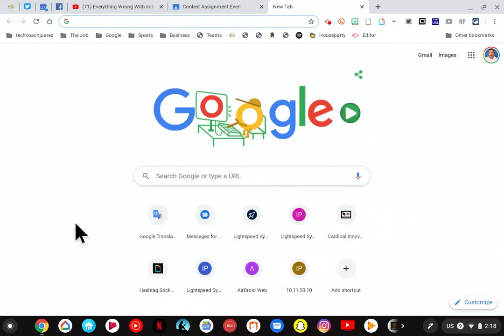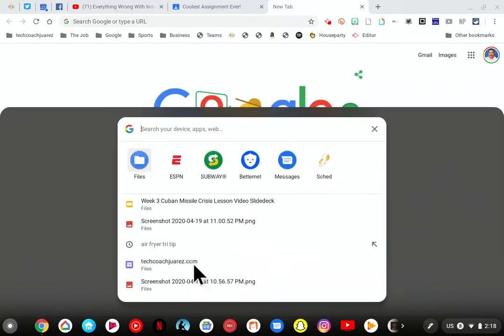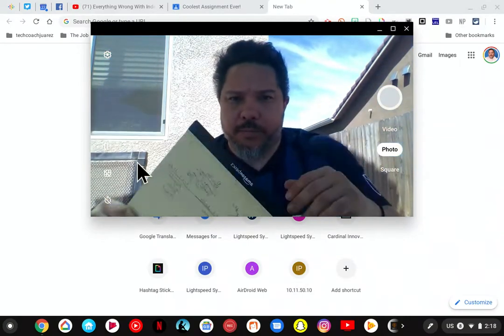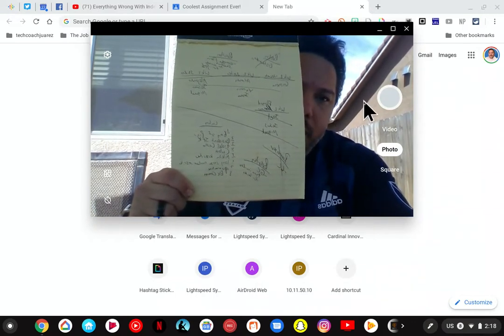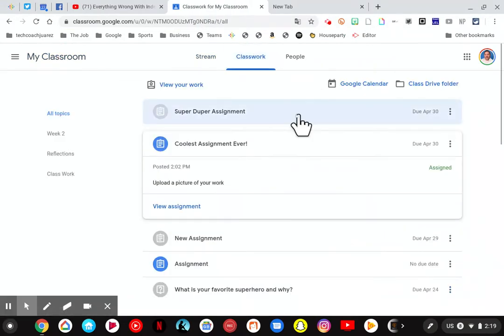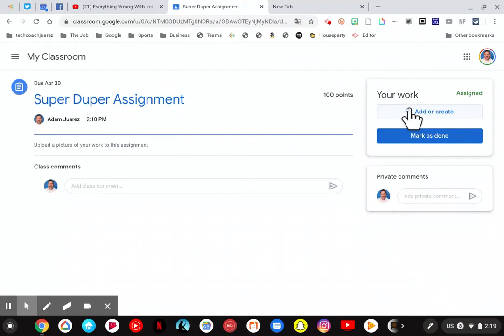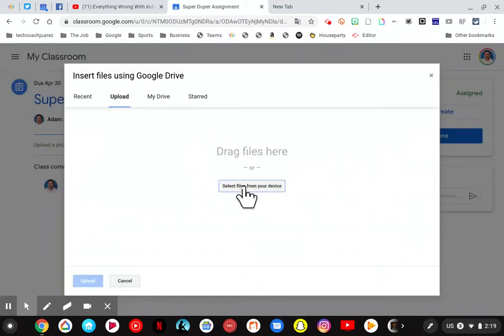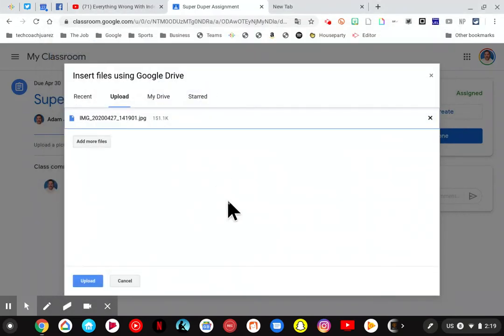How Students Turn in a Picture of Their Work to Google Classroom on a Chromebook